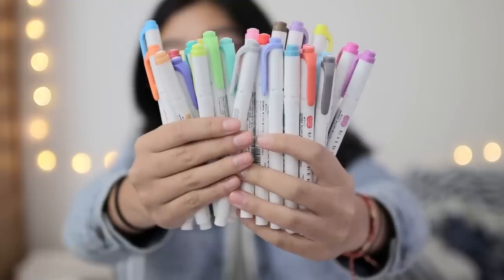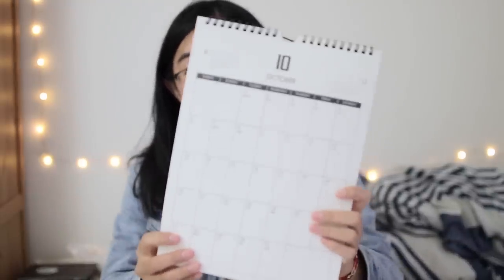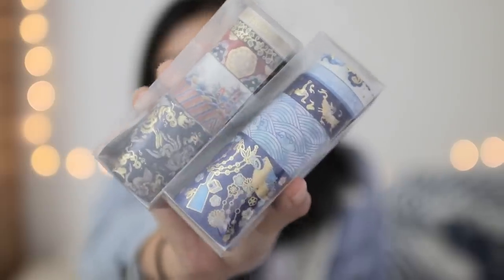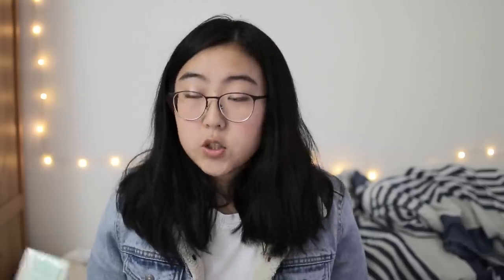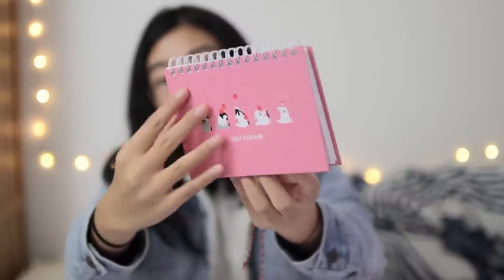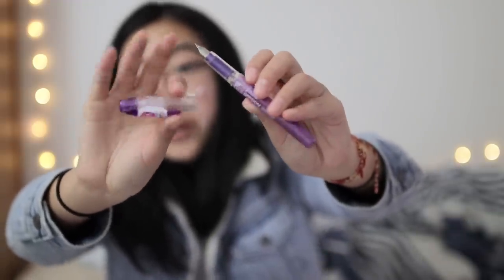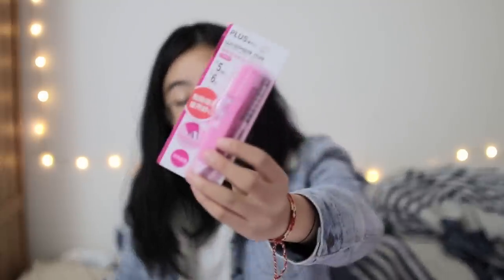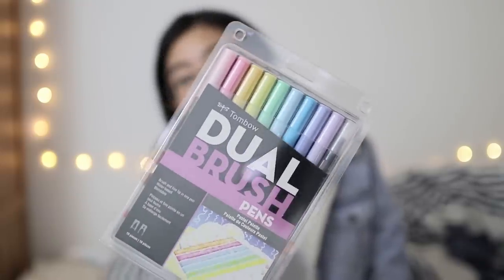holiday stationery giveaway 🌈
Thanks to the following brands for sending products to give away!

☁ winners ☁
1. Noel C. from 🇵🇭
2. Isabel F. from 🇺🇸
3. Julianna F. from 🇧🇷